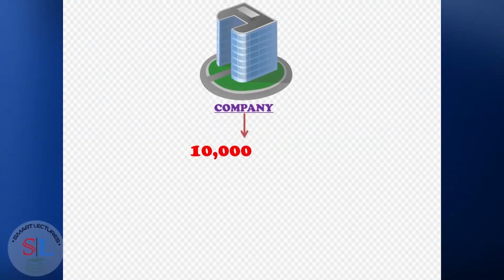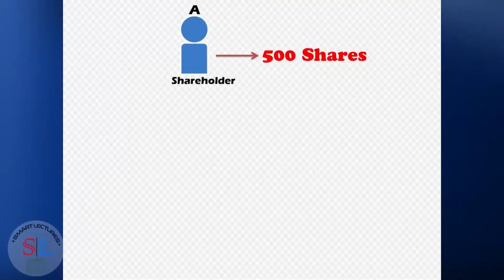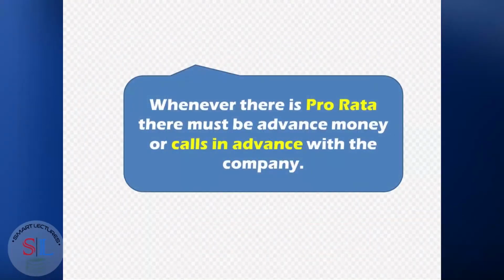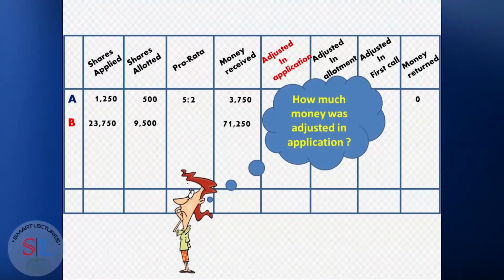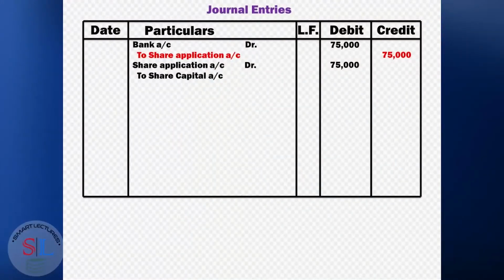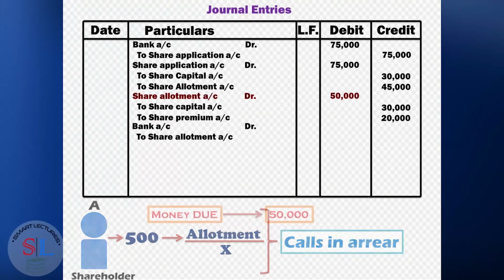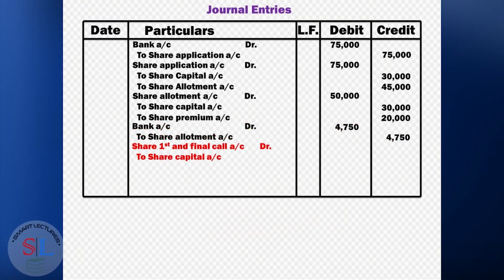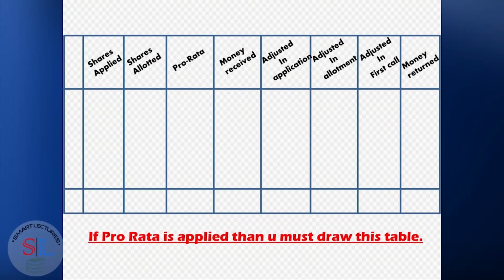Forfeiture of shares Episode 04